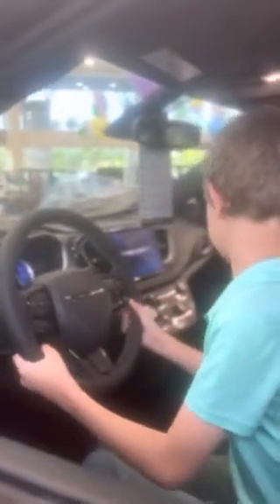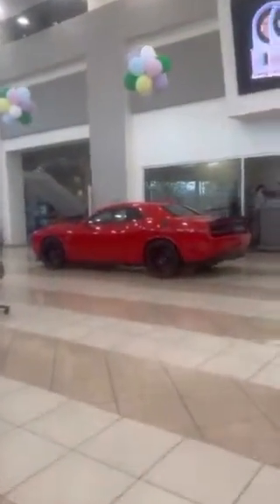Driving Cars - Part 1